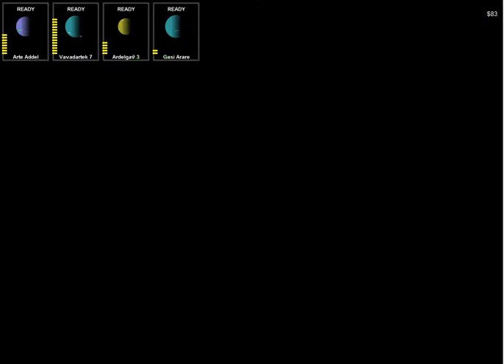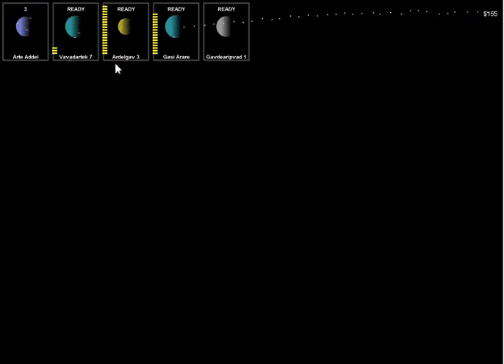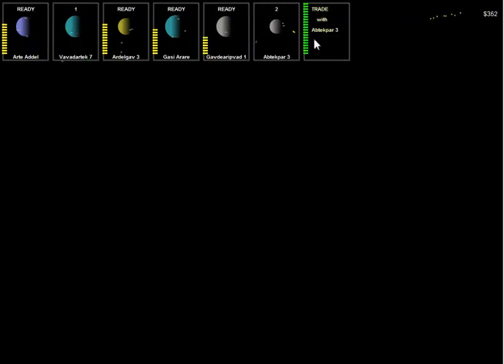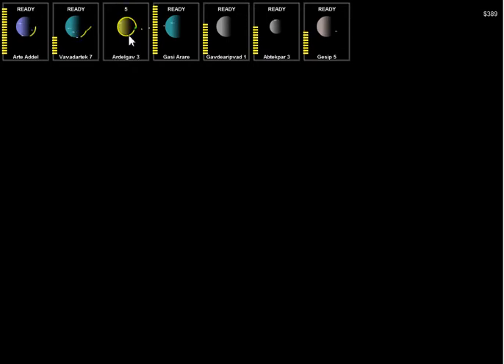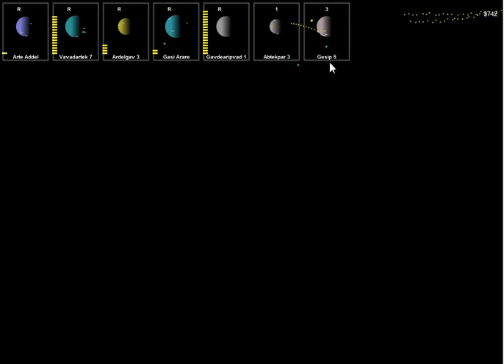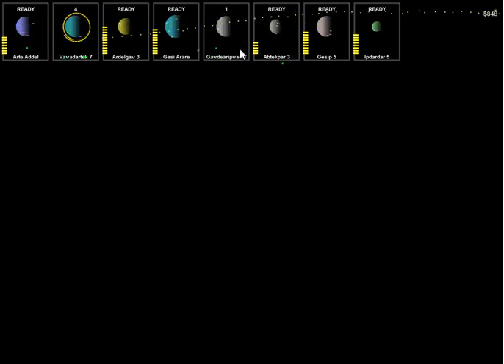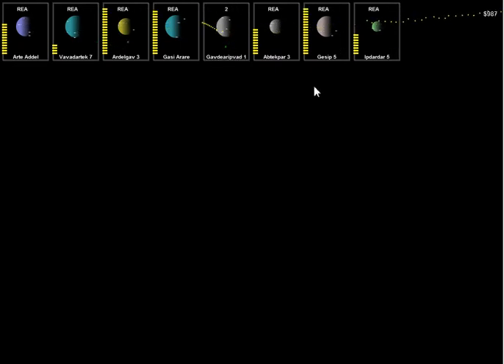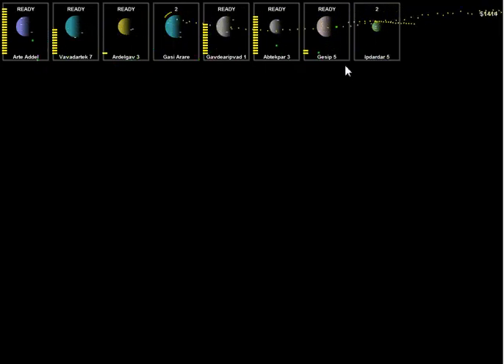Casual Space Demo 2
Nothing important, just glitter. SPACE GLITTER!